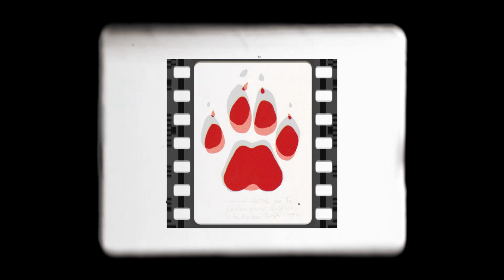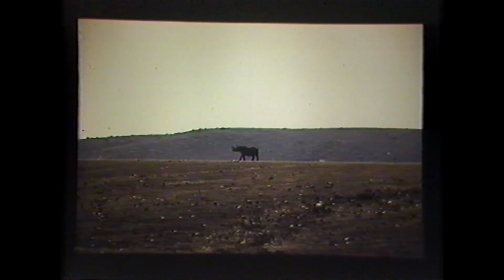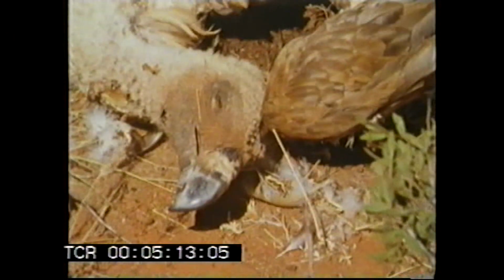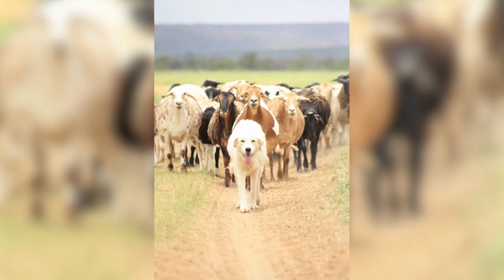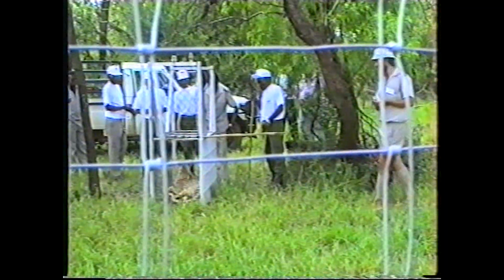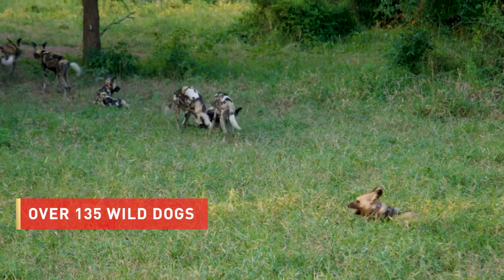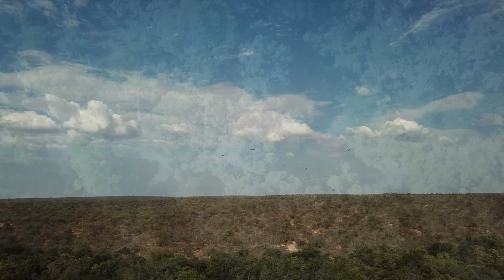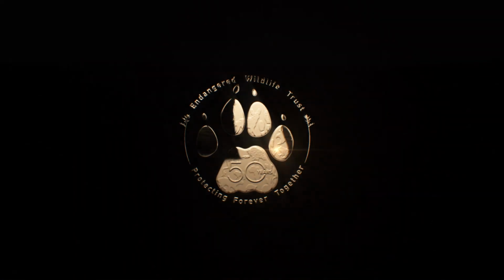EWT | 50th Anniversary Video